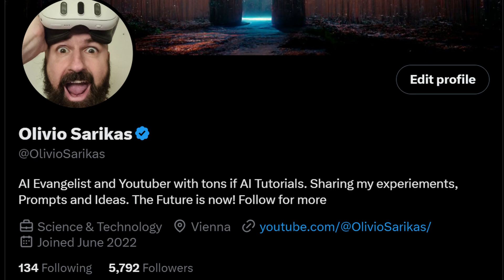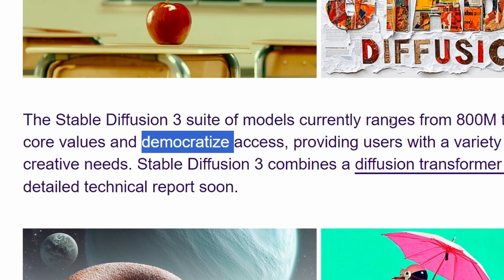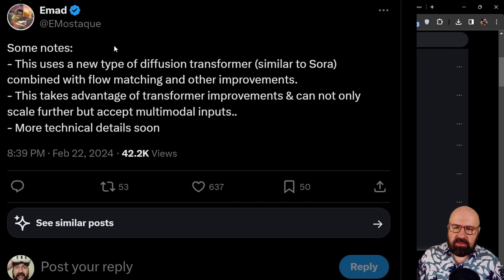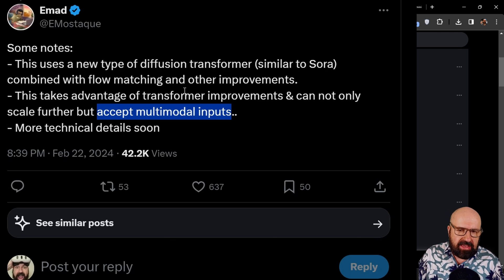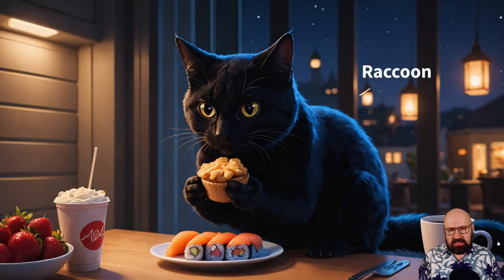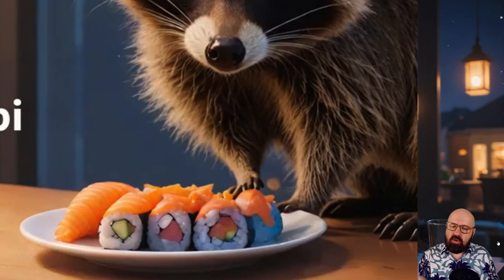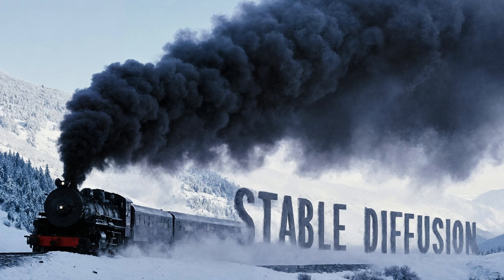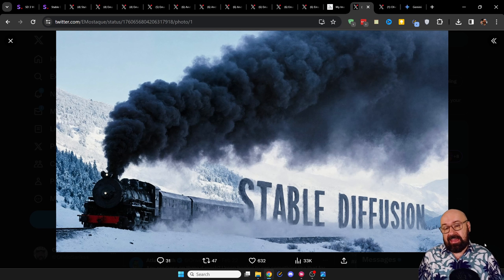Stable Diffusion 3 - RAW First Impression!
Stable Diffusion 3 - Review and Critical Look. How good is it really. Where are it's limits. What can SD3 really do better. Let's have a look.